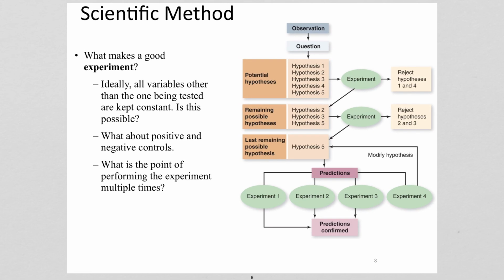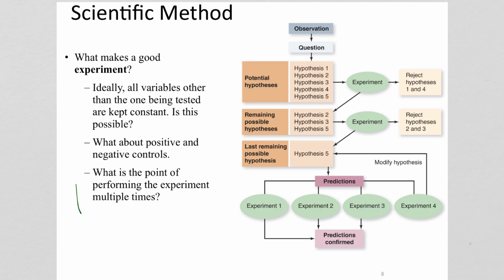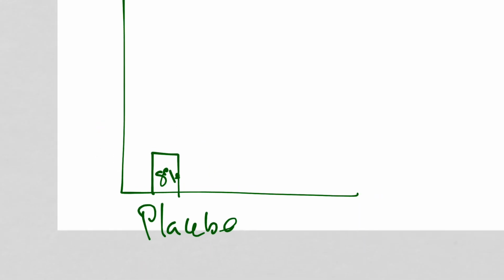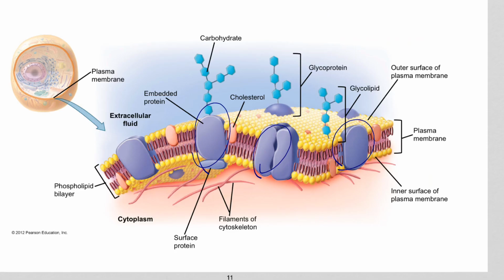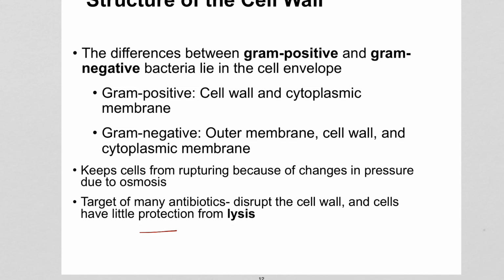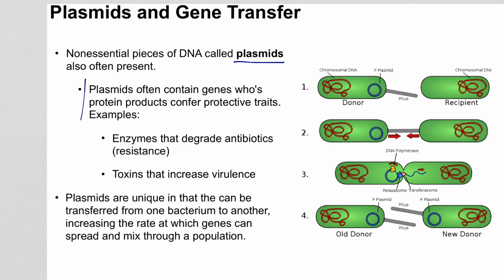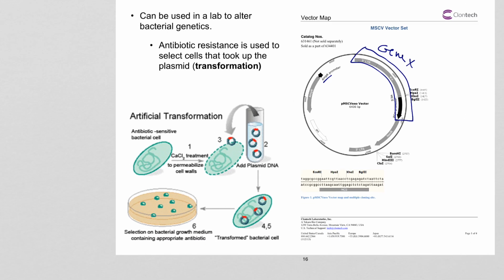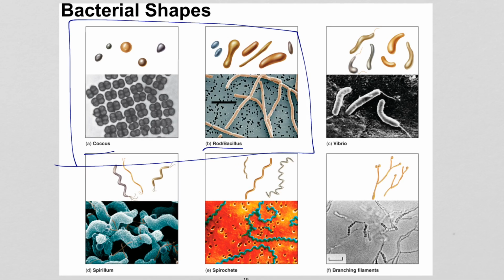Microbiology Lecture 1.1